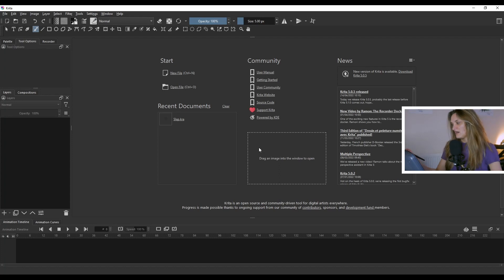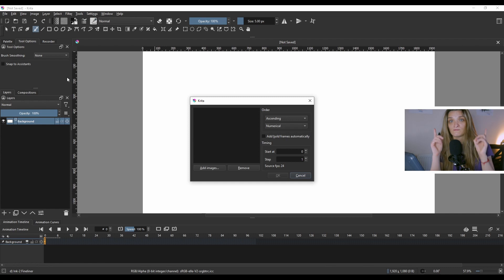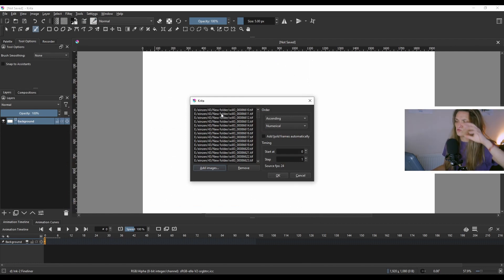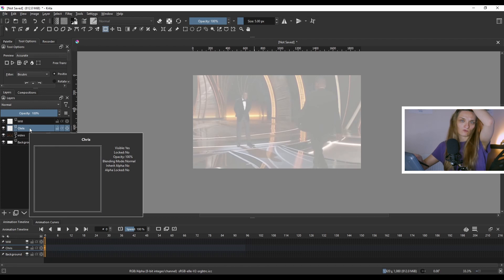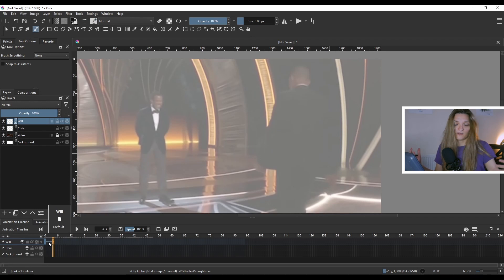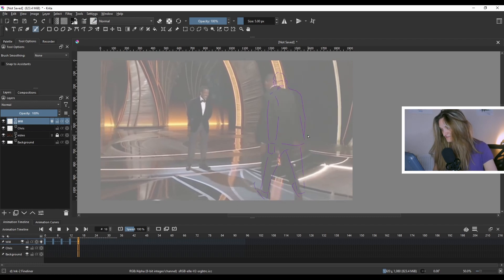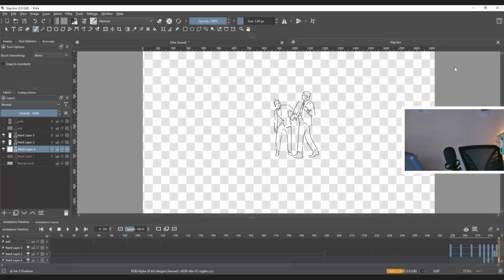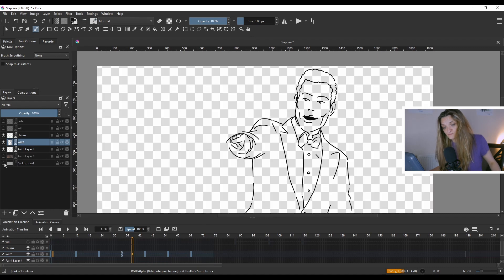Rotoscoping In Krita 5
I'm still figuring things out in this new setup. I will fix the lights/focus for  future videos :)